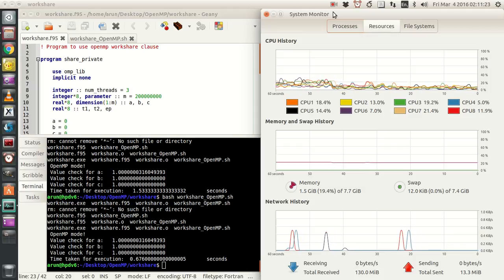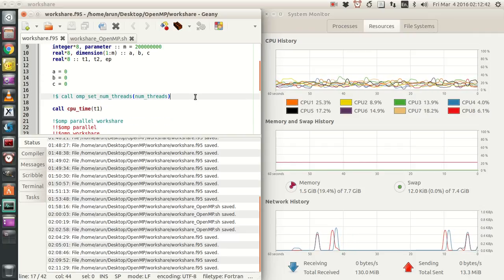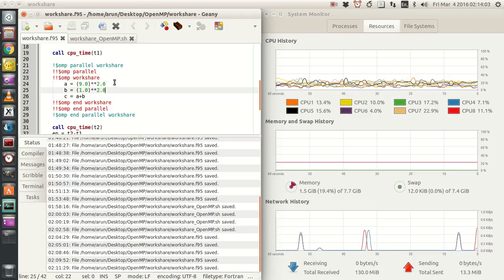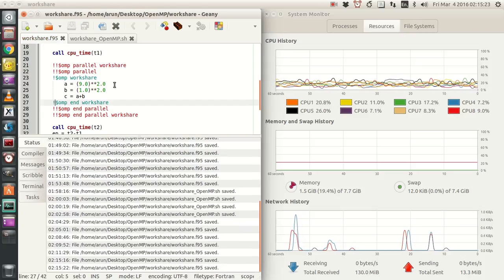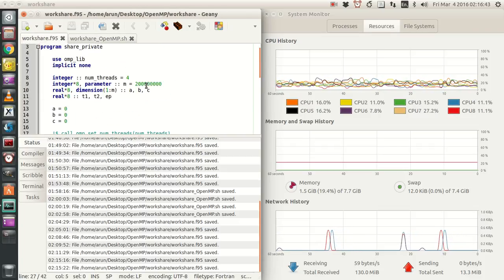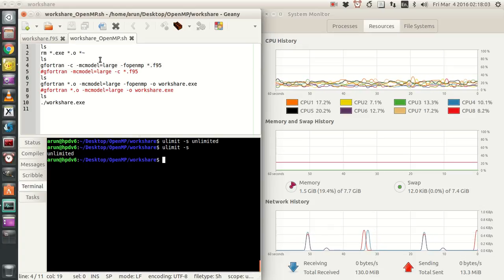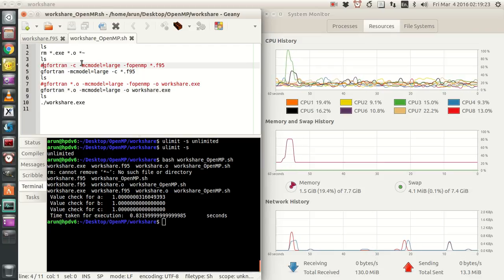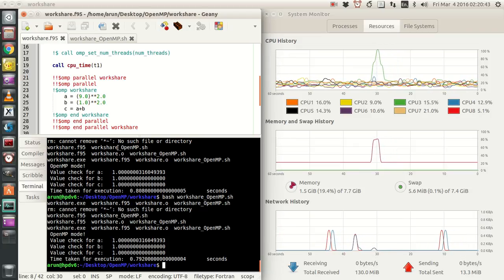Fortran with OpenMP : 015 : OpenMP Workshare Clause Part 1 of 2